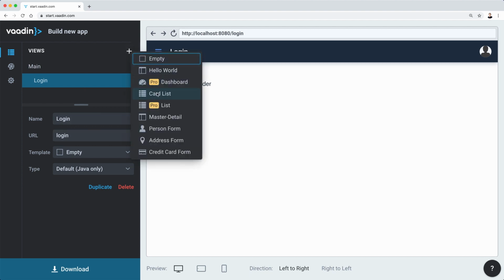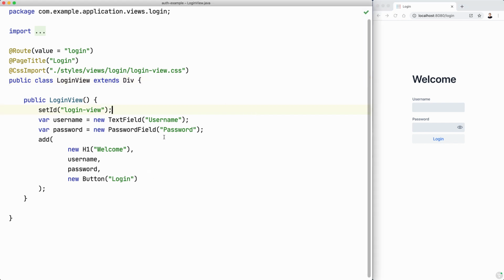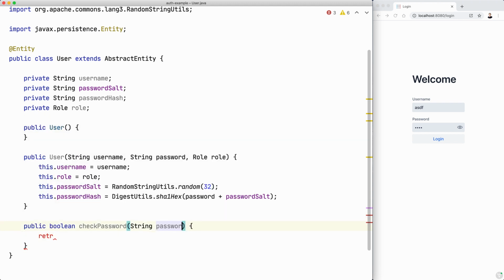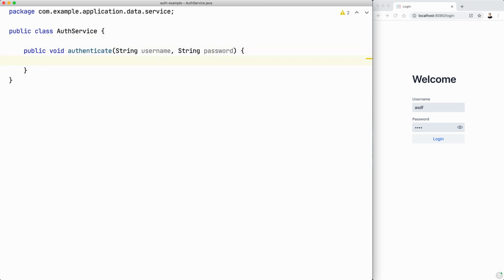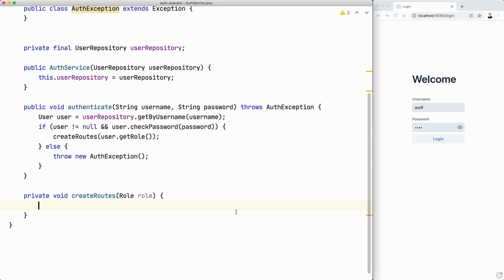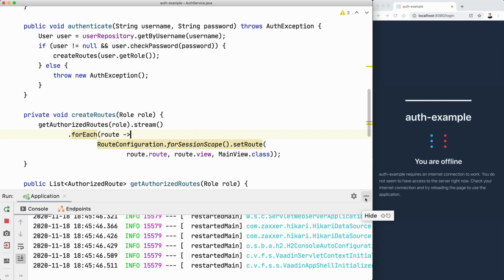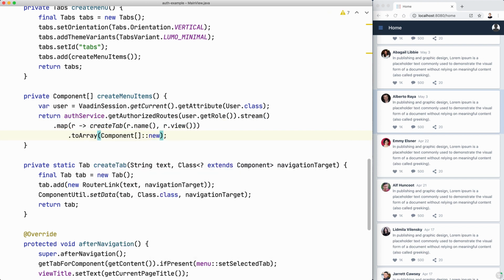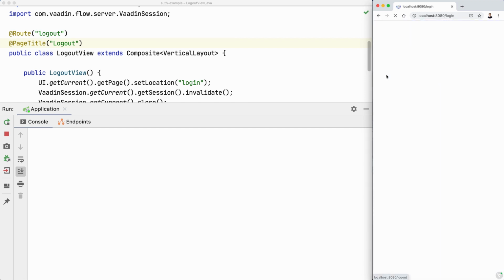Authentication and authorization with Vaadin Flow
NOTE: This video is slightly outdated. Recent Vaadin versions include built-in helpers for Spring Security configuration.

In this video, Alejandro Duarte shows how to implement authentication and role-based authorization for Vaadin Flow Java web applications.

0:00 - Intro
0:07 - Creating a new project
2:01 - Implementing the login view
4:34 - Hiding private views (routes)
5:32 - Implementing the domain model
6:43 - Encrypting passwords with a hash function and salt
10:09 - Implementing the repository to consume the database
12:14 - Implementing authentication
15:32 - Implementing authorization
19:59 - Creating routes at runtime based on roles
27:04 - Implementing logout
31:18 - Outro